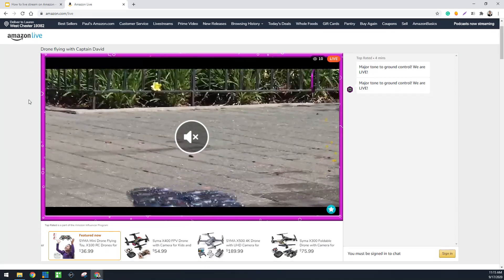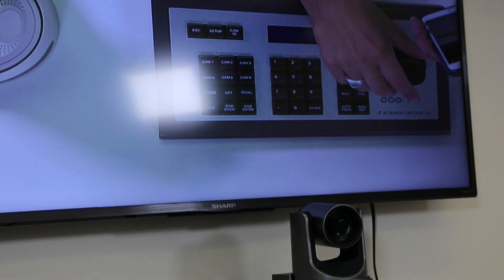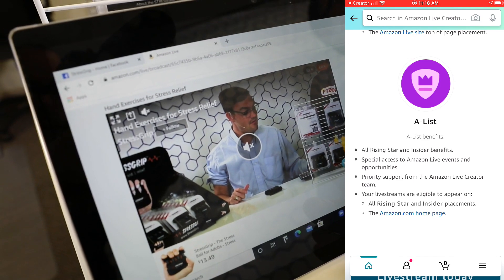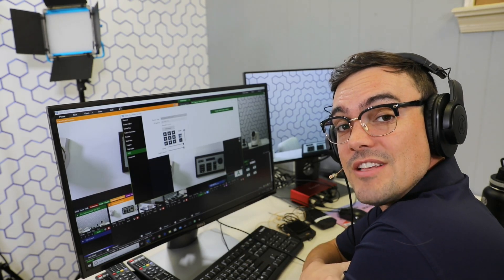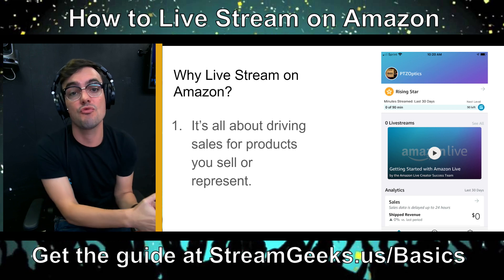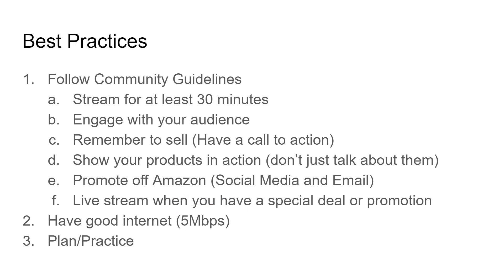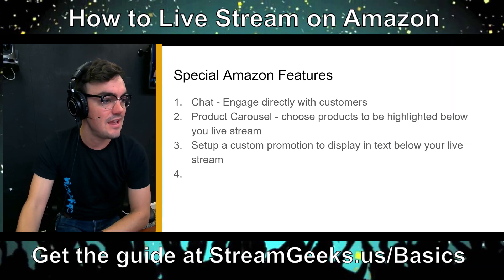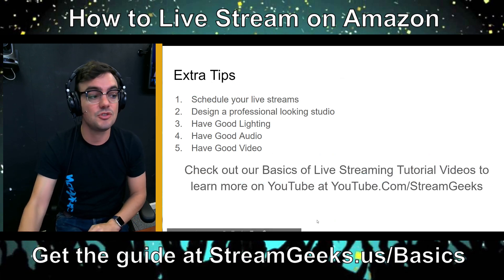How to live stream on Amazon!